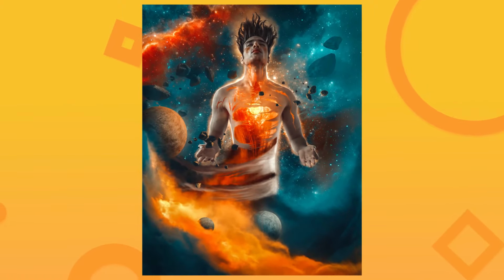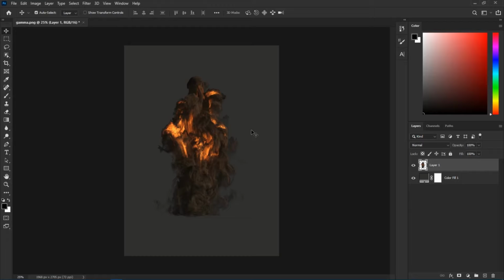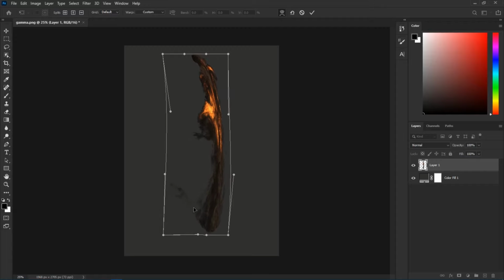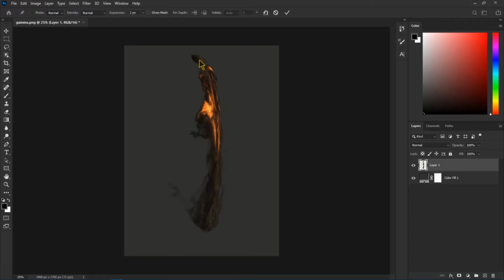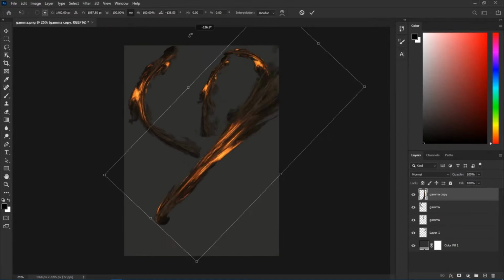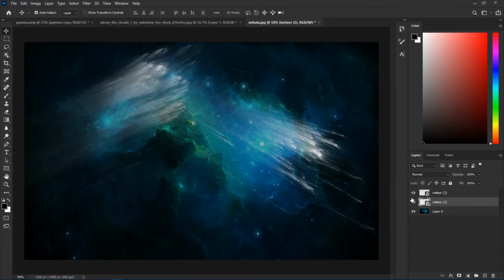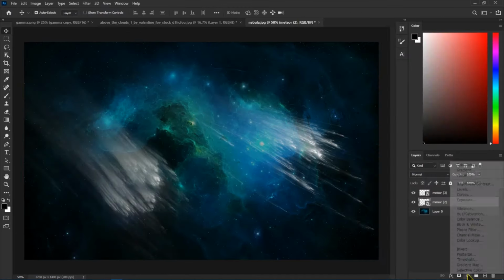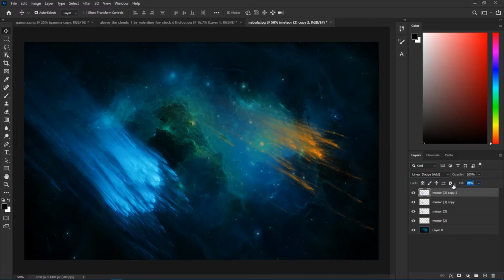SOME MAGIC FOR YOUR PHOTO MANIPULATIONS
If you know me you know the whimsical stuff I create! I revealed some of the
secret assets I use in this video..thumbs up for more videos like this!

BTW do you enjoy these short tips?